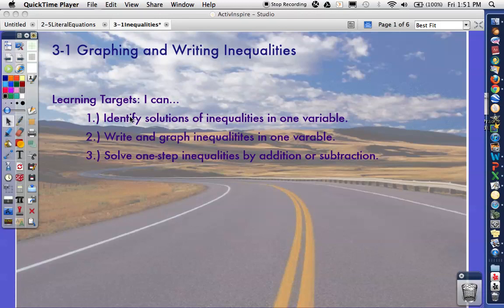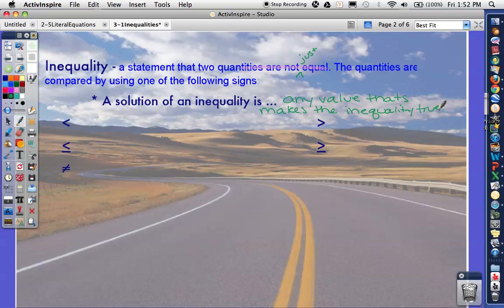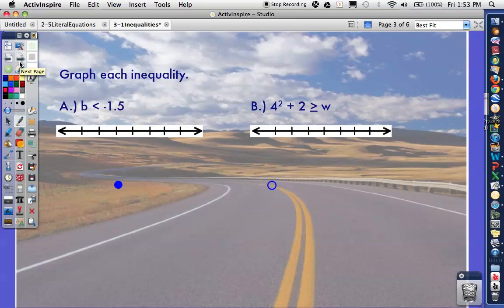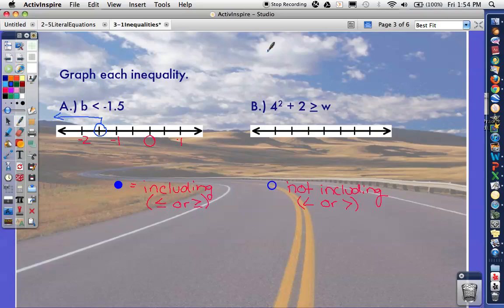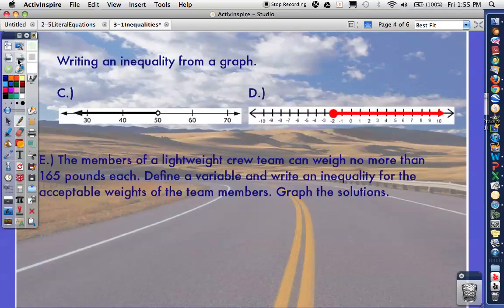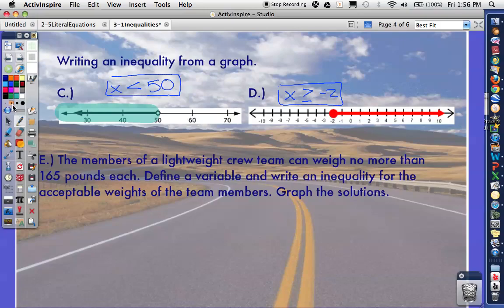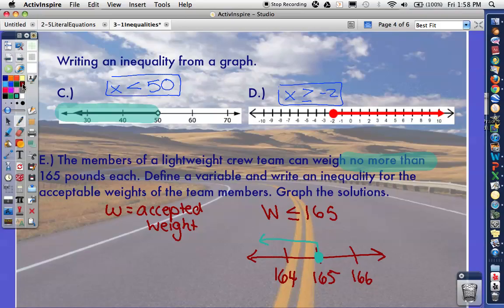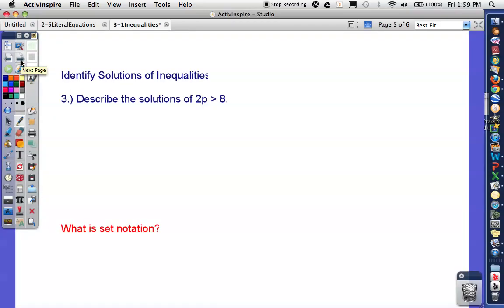Acc. Algebra Ch. 3 Section 1 - Inequalities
This is a quick video to remind you how to write inequalities from given graphs, graph given inequalities, and describe the solutions to inequalities that require one step of solving.